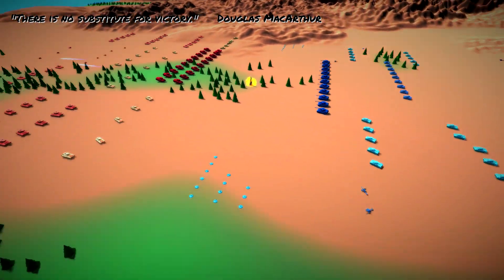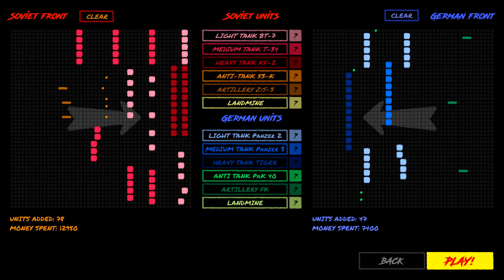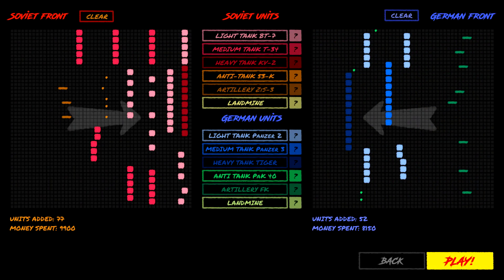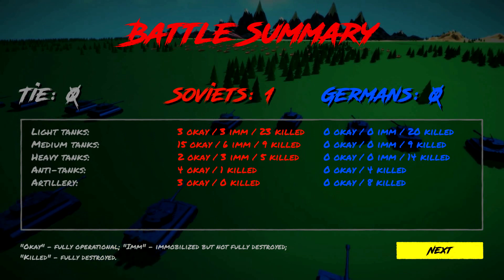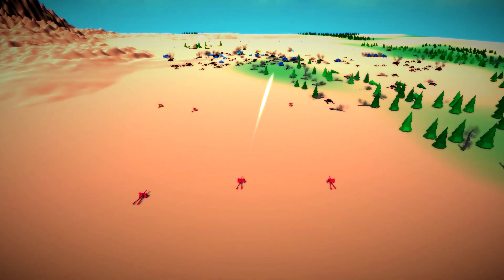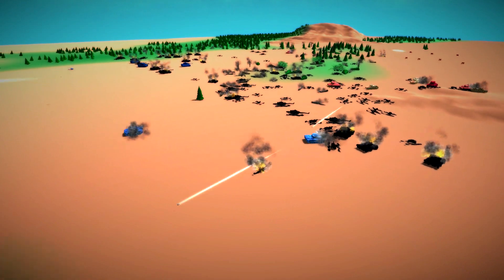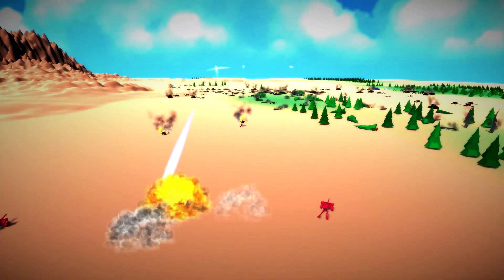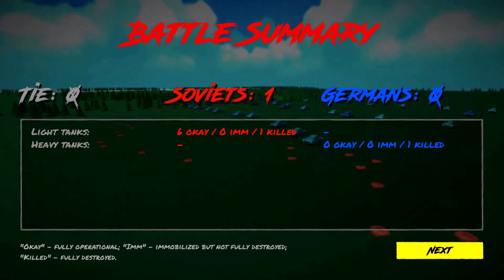Total Tank Simulator Battle of Kursk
Total Tank Simulator Gameplay - Kursk Tank Battle
If you'd like to see more let me know, you know what to do!

-Baron